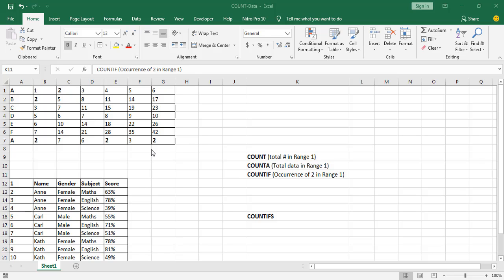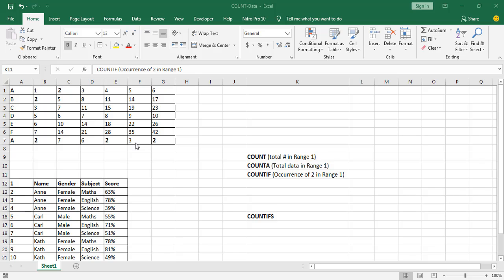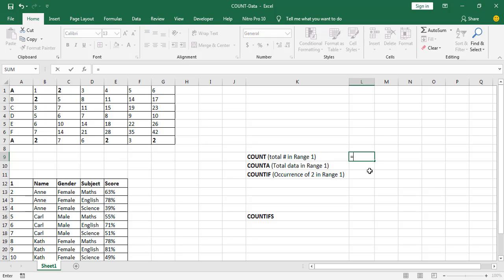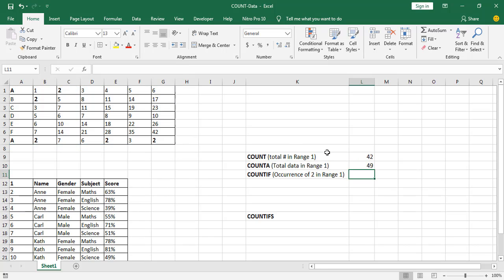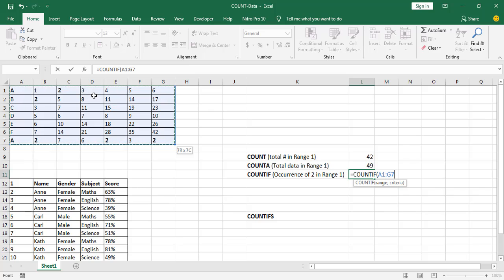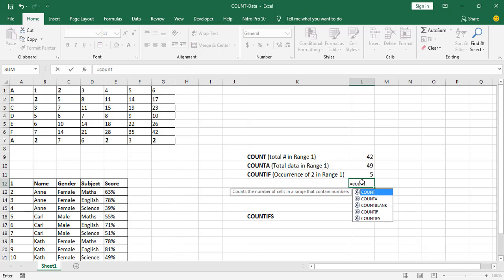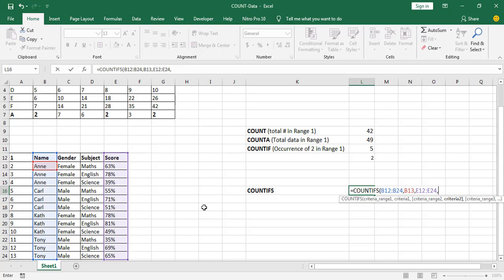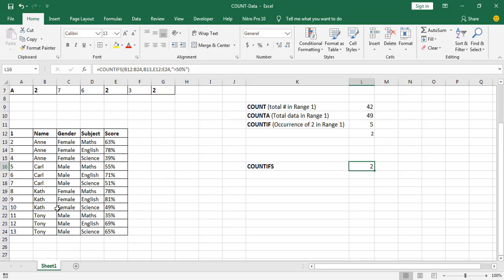Using MS Excel COUNT, COUNTA, COUNTIF, COUNTIFS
In this Video, you will learn how to use:

- COUNT
- COUNTA
- COUNTIF
- COUNTIFS functions in Microsoft Excel